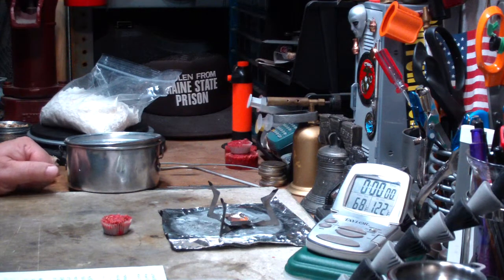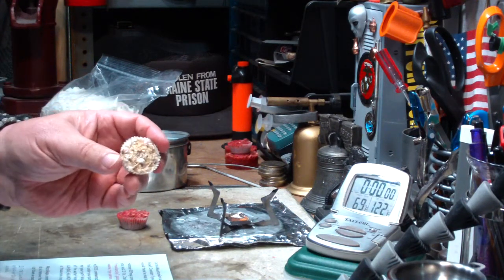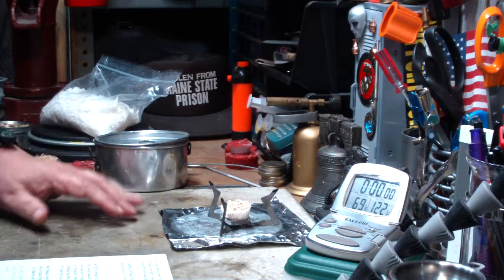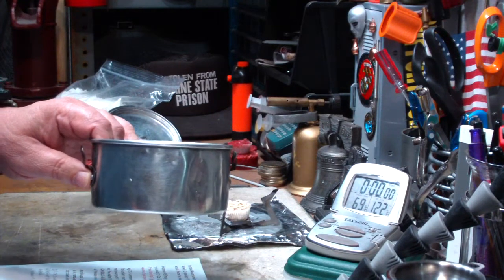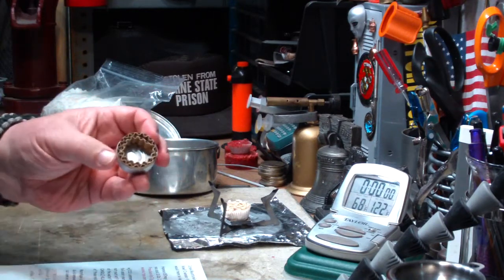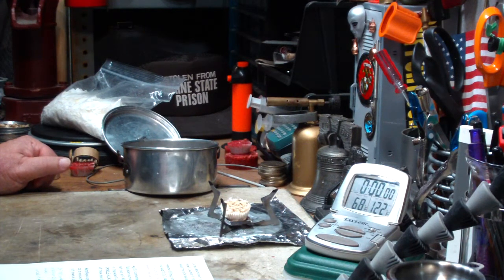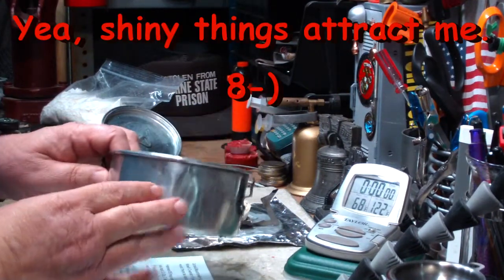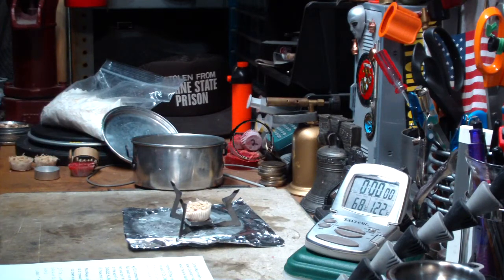Wax Coated Wood Chips in the WetFire Stove - Boil Test #2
I got some really good comments in my last video,"Wax Coated Wood Chips in the WetFire Stove - Boil Test".

CatskillMountainGirl commented, "It did it!? Wow!!! I wonder if you used hard wood chips would there be less soot."

Hammer357mag commented, "Sorry, @? 2:07 you said 11 Oz, I believe you meant 11 grams."

wjf213 commented, "Why not put aluminum foil under your pot so the foil soots up? and not your pot? Would it affect the heating up of the water? Are those TEA LIGHT CANDLE ALUMINUM CUPS around the size of those mini cup cake papers?"

MatoNupai commented, "What? Hiram should do is remove the pot when the water boils to cut down on soot."

In this video I respond to the comments and I do a test on another idea I had about using soy wax to coat the wood chips. Unfortunately the soy wax didn't work to good.

I thank CatskillMountainGirl, Hammer357mag, wjf213 and MatoNupai for their comments,
Hiram

Lab0432
Title: Wax Coated Wood Chips in the WetFire Stove - Boil Test #2
Room temp: 69°F (20.5°C)
Humidity: 58%
Weather condition: Partly Cloudy, breezy
Burner: WetFire Stove
Stove/Pot stand: WetFire Stove
Pot: Boy Scout pot #2
Fuel: wax coated wood chips
Amount of fuel: 1 "cube" = .41 ounce (11.4 grams)
Amount of water: 2 cup(s)
Water temp at start: 61°F (16.1°C)
Time to boil : NA
Time to run-out: 13 minute(s) 47 second(s) Highest temperature reached was 189°F (87.2°C)
Note: Pot still ended up sooty.

In this video I use my WetFire Stove I got from Cheaper Than Dirt
WetFire Stove - CAMP-234 $9.97
The WetFire Stove is from Ultimate Survival Technologies.